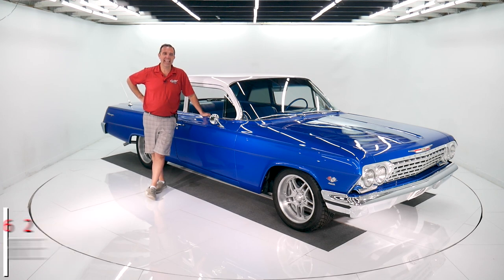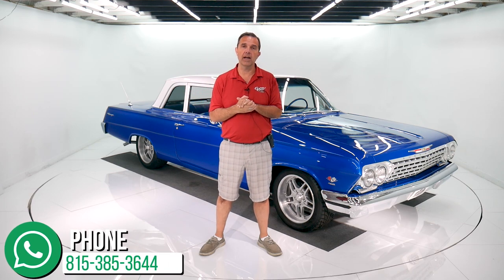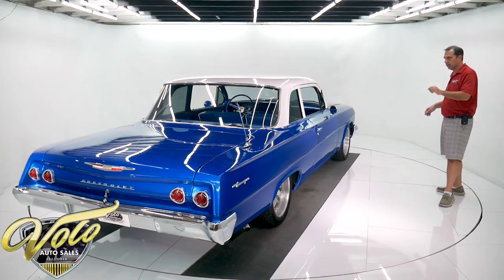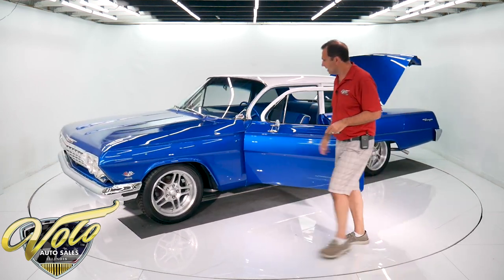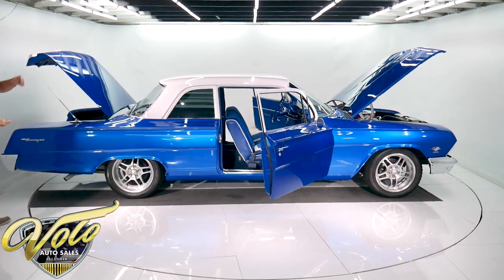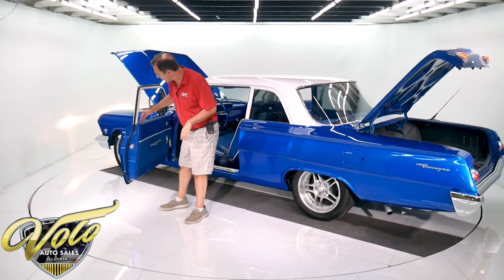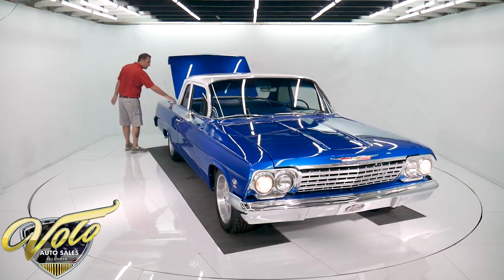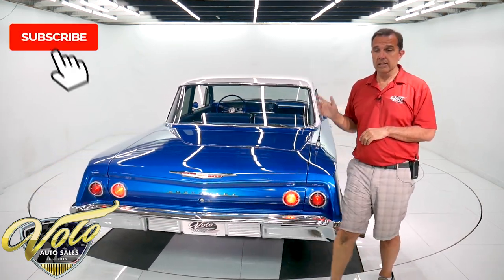1962 Chevrolet Biscayne for sale at Volo Auto Museum (V18538)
Body off frame, rotisserie restored to show condition. Has all the modern upgrades you want along with a bit of nostalgia from the 409 big block.

EXTERIOR: This is a really beautiful color in person, definitely has that custom look. The body is super clean and arrow straight. The paint is like a mirror that you could dive right into. The roof is offset with a nice white finish. In front the bumper, trim, headlight bezels are new, has an original grill. Has new 409 cross flag emblems on the fenders. New bowtie mirrors, windshield and door handles. In back it has a rear mount antenna, new trunk emblems and bumper. Has a nice set of 17 inch American Racing rims and performance tires. Jambs are painted real nice, bottom of the doors are clean. Has new weather strips, sill plates, latches are cleaned up. New window seals, side glass is tinted.

INTERIOR: Completely redone custom interior. Seats and door panels are reupholstered to match. Carpet and headliner has been replaced. The dash area is all repainted. It has been modified to accommodate 3 white face gauges, a/c vents and a 12 V receptacle. The a/c controls look stock but are actually new from Vintage Air, now electric no more cables. A retro stereo was installed with 2 kick panel speakers and 6x9 speakers in the rear deck. New chrome tilt column with a painted stock steering wheel. Has Promatic 2 shifter on the floor. Has seatbelts, retractable in front.

ENGINE COMPARTMENT: Very cool to see a 409 under the hood instead of a much more common 350. This 409 has a performance rebuild. On top it has FI Tech Go electronic fuel injection system and Edelbrock performer intake. Has electronic ignition system. Brand new shiny brake booster, new master and lines. Has chrome alternator. Vintage Air heat and air conditioning system with R134 freon. The motor runs cool with an aluminum Champion radiator, has the original style shroud. Firewall and under the hood are painted shiny blue.